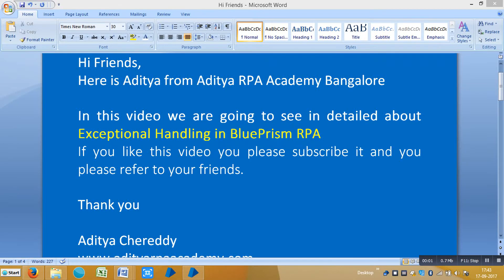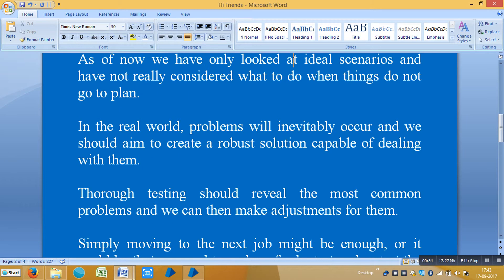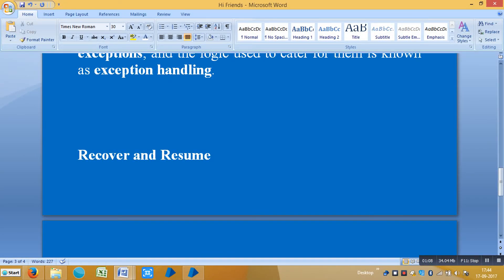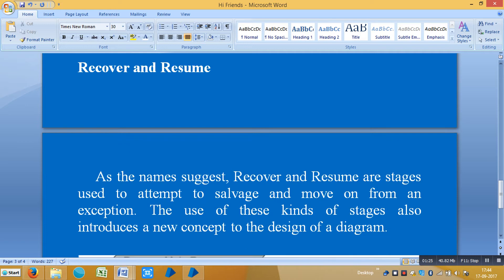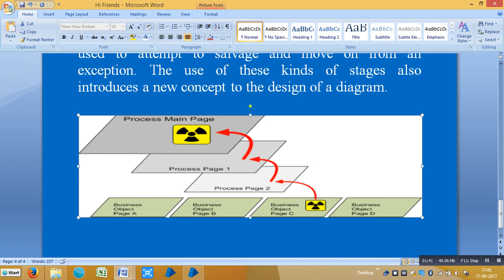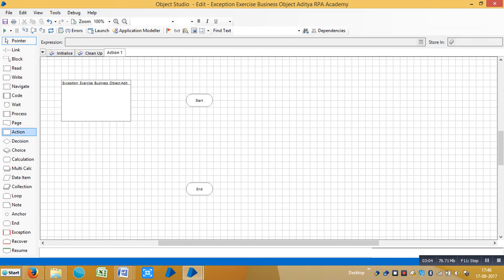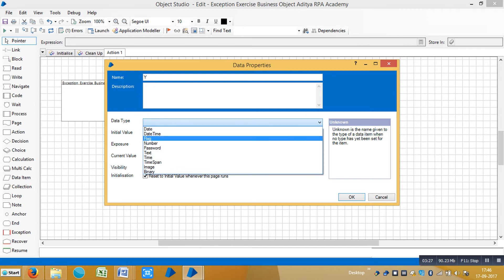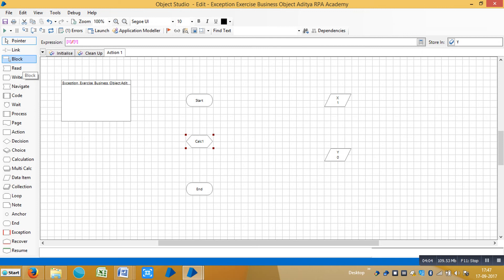BluePrism Exceptional Handling EH1001 - Aditya RPA Academy BTM Layout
BluePrism RPA Exceptional Handling EH1001 - Aditya RPA Academy